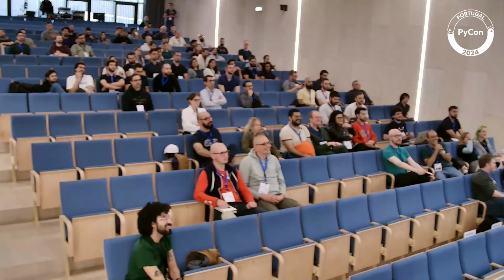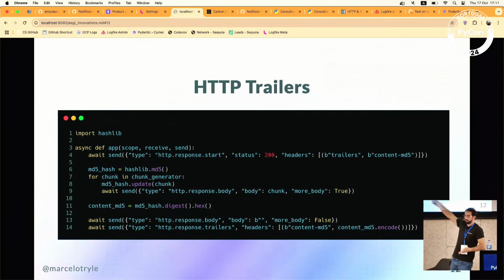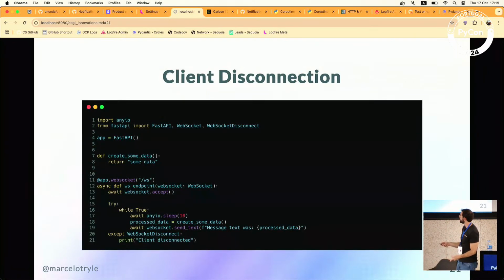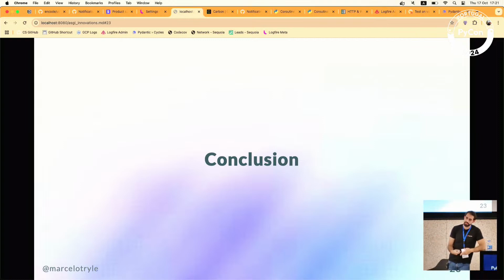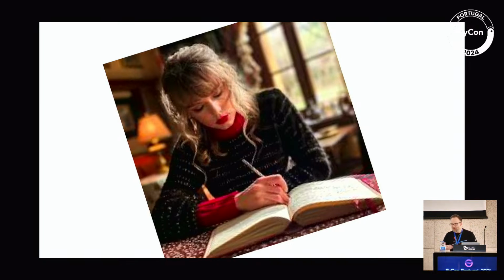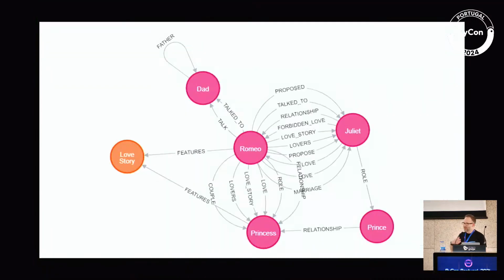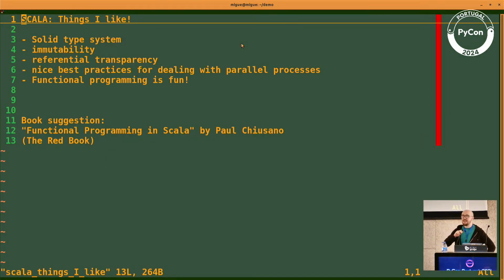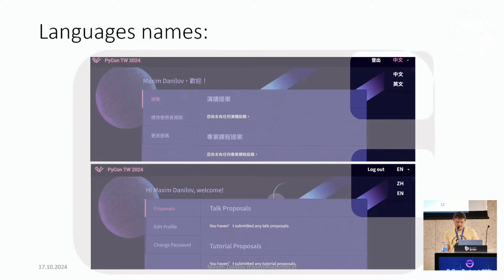Pycon Portugal 2024 - Auditorium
Whether you are an experienced programmer, a hobby hacker or an absolute beginner, we'd love to welcome you to the Python community. PyCons are hosted all around the world by volunteers from local Python communities.